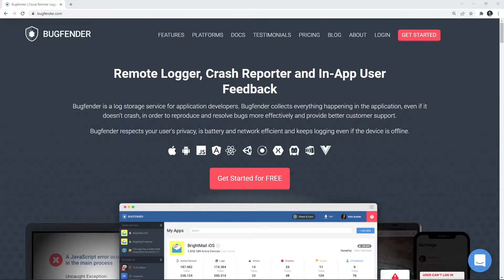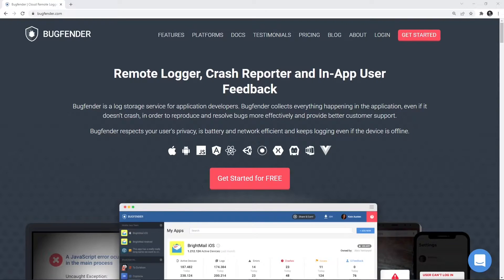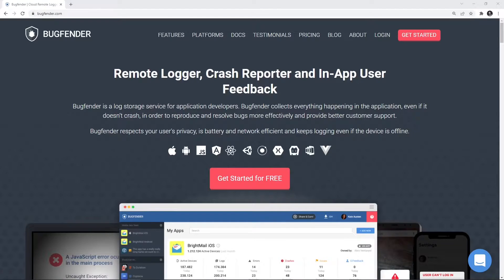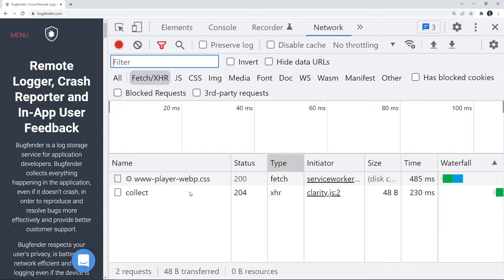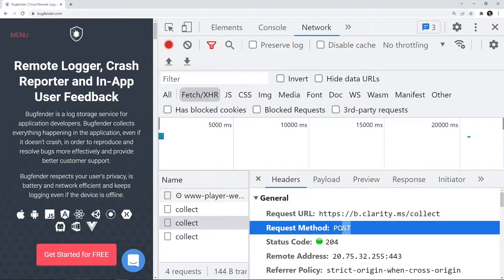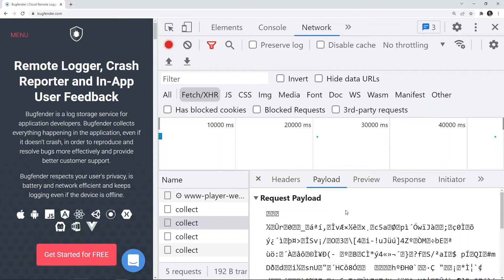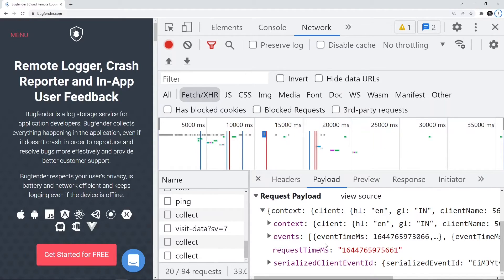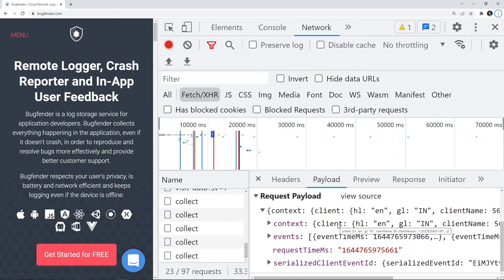Google Chrome Dev Tools - Payload Tab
If you need to debug your app requests, you can use the Payload Tab to see what information are the requests sending.